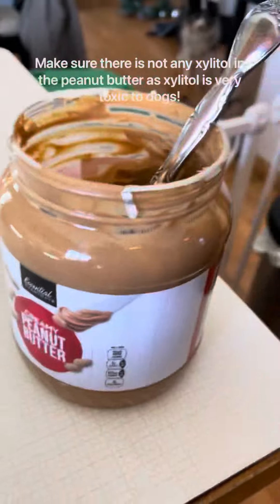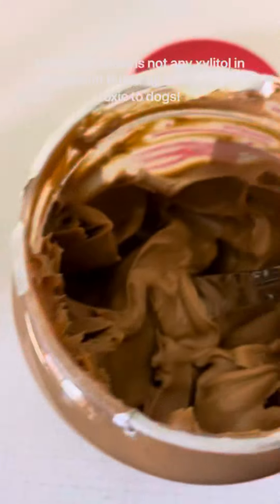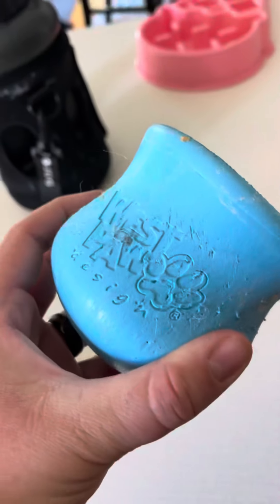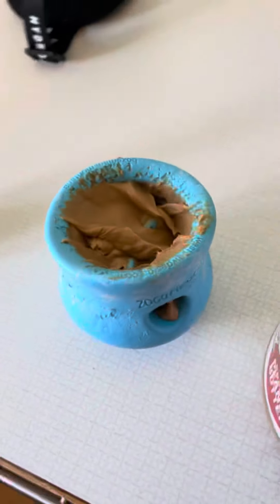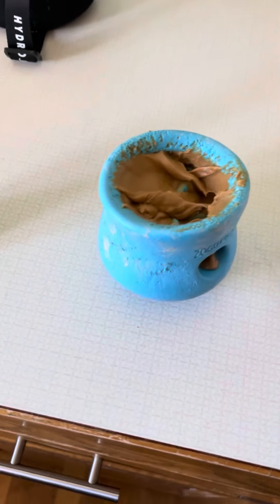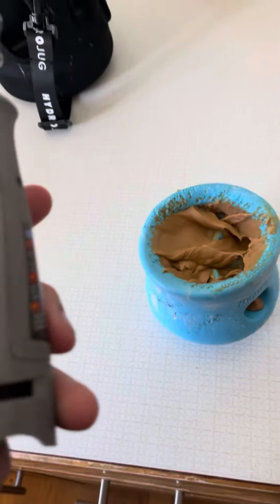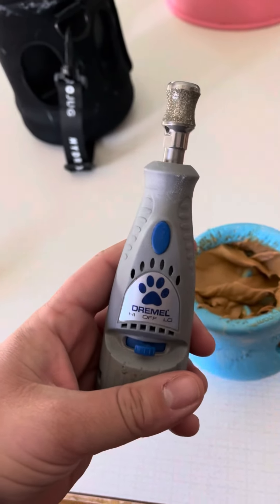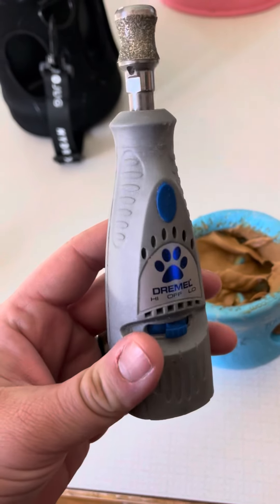Dog nails tips and tricks! 💅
Tips and tricks for doing your dogs nails at home! 💅 Above all else, make sure your dog is first comfortable with your touching their paws and the sound of the Dremel. If they don’t love either or one of those, try touching their paws and turning the Dremel on while letting them lick peanut butter or feeding them treats! Build positive associations and don’t Dremel their nails until they feel comfortable with it! If they are struggling with you touching their paws it might be best to have your veterinarian help you with it until they are comfortable with you doing  it!❤️